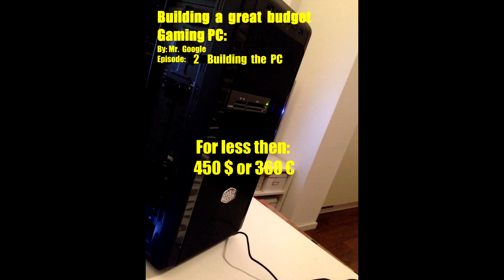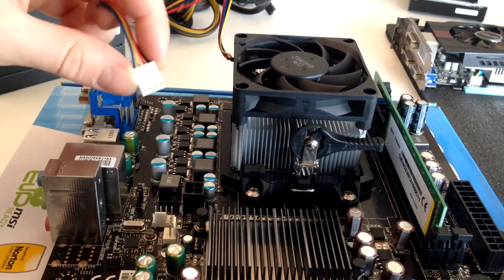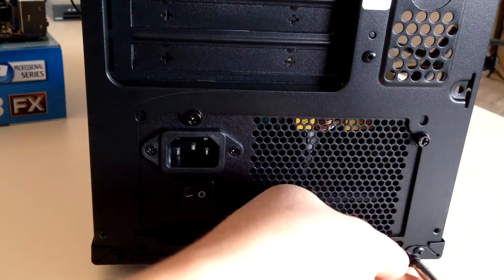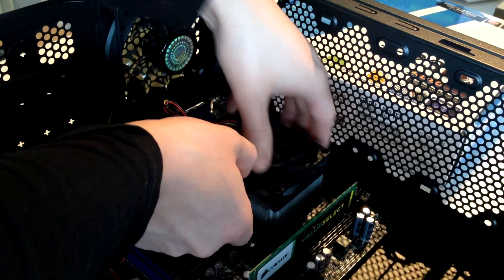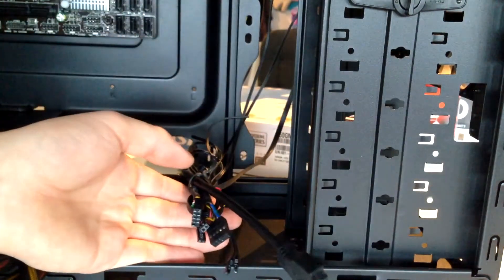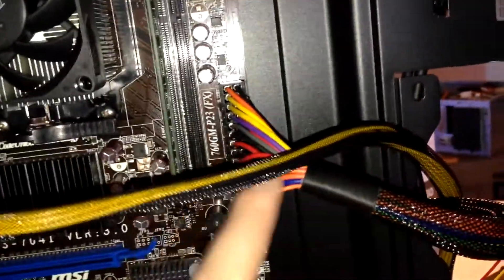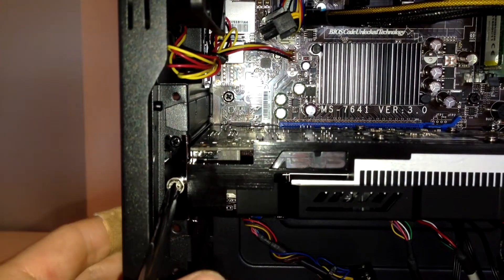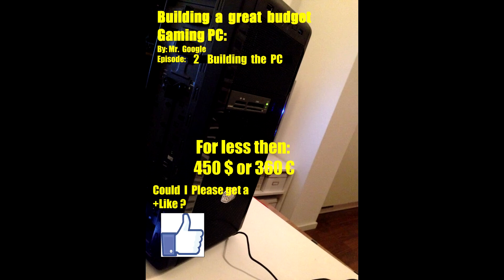How to: Build a 450$ or 350€ Gaming PC for 2015 for ALL games! [Episode 2: How to build this PC]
Welcome to episode 2 from '' How to build a great gaming PC for 450$''
In this video I will show how to build the gaming PC using the parts I've shown in the prevous videos:

Please let me know if you enjoyed this video or if it was helpfull!

As always, with kind regards,

- Corsair 4gb RAM memory 46.99 dollar (Or get 2x4 there or 1x 8gb):

- Power Supply Corsair cx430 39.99 dollar:

- 650ti or get a 750Ti instead for 2015:

- Amd FX-6300 6core processor:

- Motherboard MSI 760gm - p23 (FX):

- Alternative  great case: Rosewill dual fans 29.99dollar (If the N300 isn't available in some countries):

Alternative great equipment/upgrades or purchases (NOT required for the build):

-Samsung 840 SSD:

- DVD Drive if you still really want one:

- Extra 120mm case fans scythe slipstream:

- Bigger CPU cooler Gelid Solutions Tranquilo rev 2:

- Some nice 1920x1080p monitors 20 to 23inch (recommended max res):

- Cheap basic keyboard logitec k120: